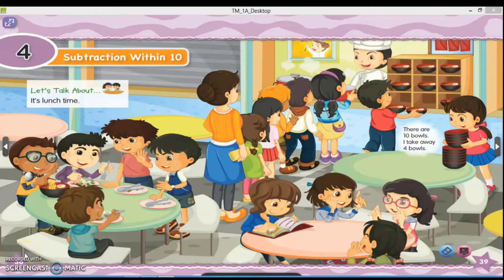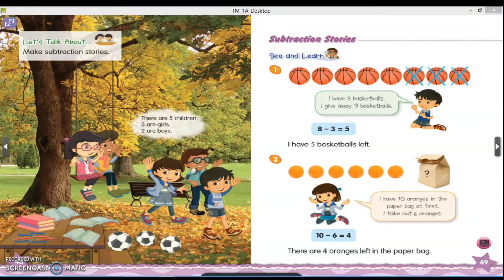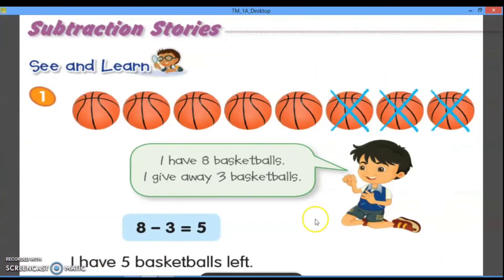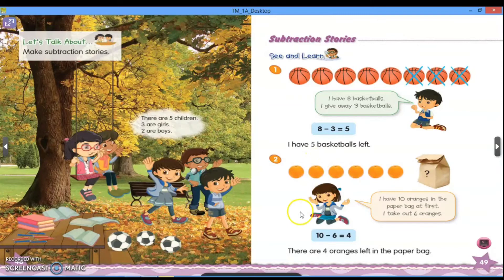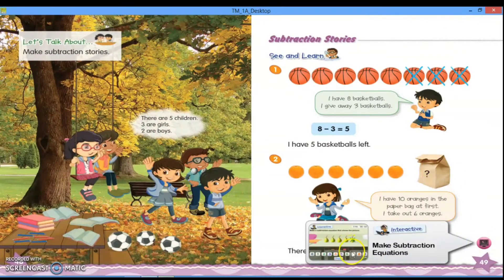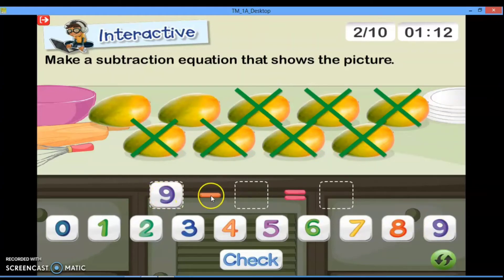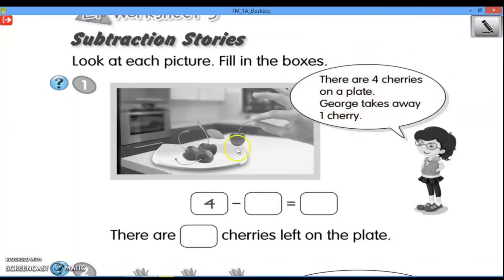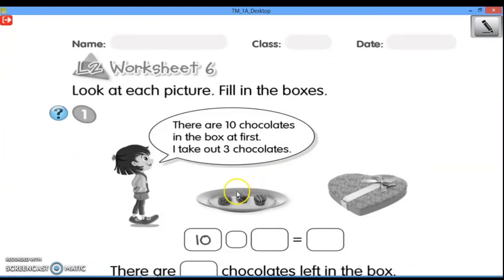Kelas 1 - Math - Subtraction Within 10 : Subtraction Stories (Selasa, 07 September 2021)